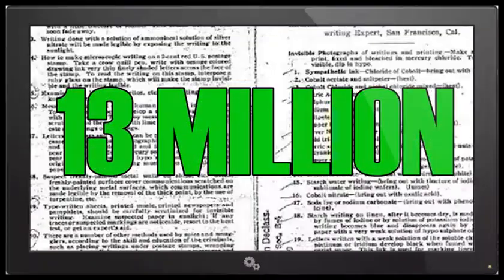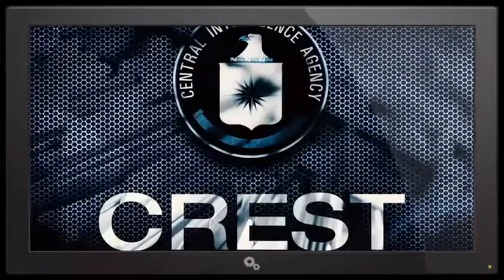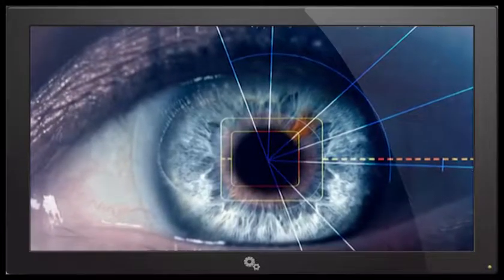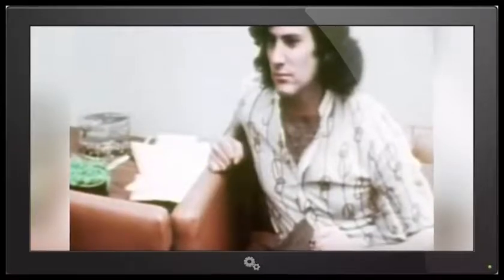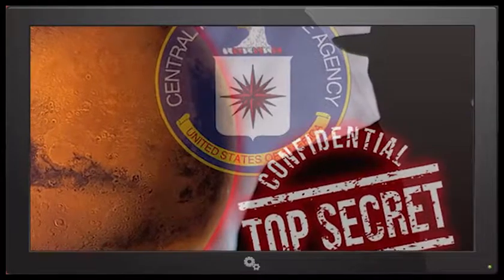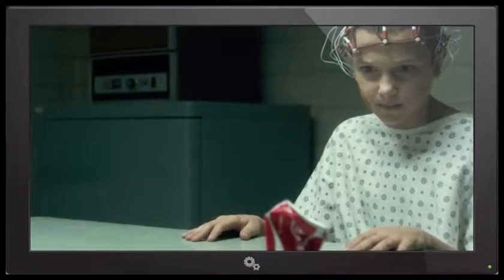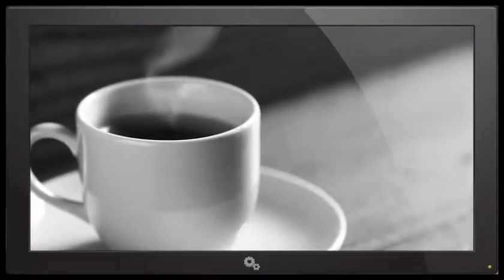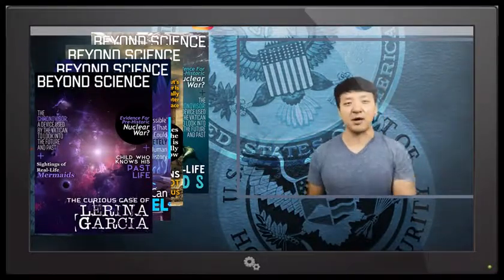UFOs & Psychic Powers Revealed as CIA Release 800,000 Declassified Files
Earlier this year, the CIA has released over 800000 declassified files, some containing convincing evidence about studies on psychic abilities as well as of UFOs ...